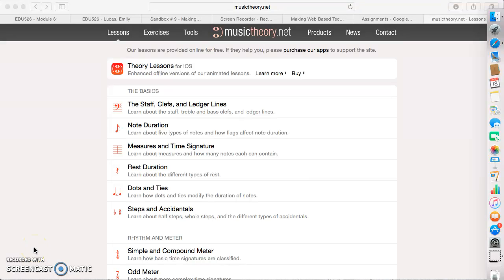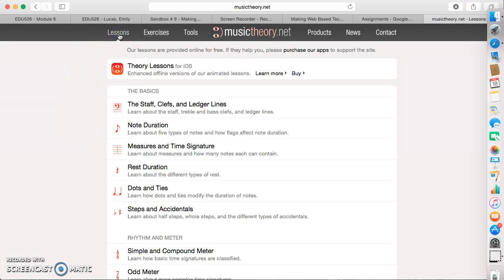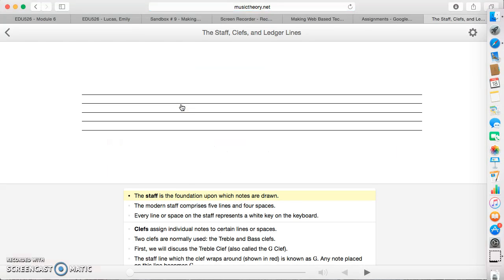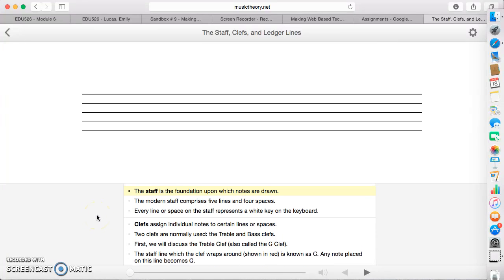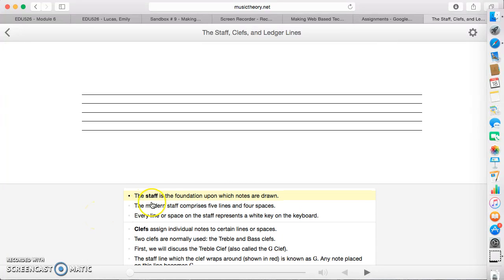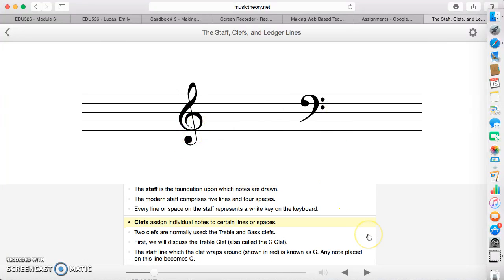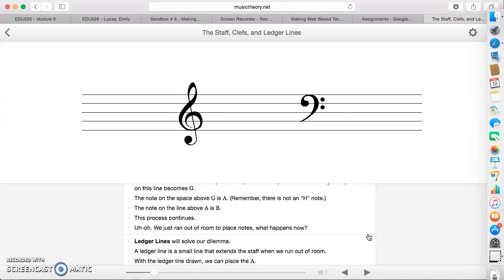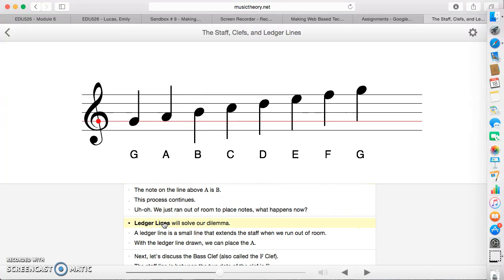How to Use MusicTheory.net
This video will guide you through how to choose music theory lessons for review through the This is a basic video to get you started, but once you understand how to use the site, feel free to explore!